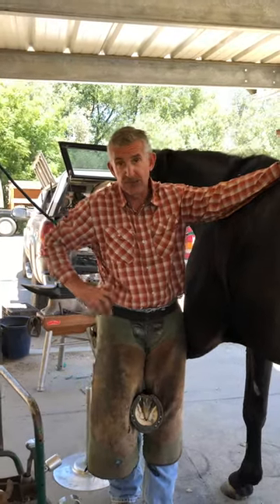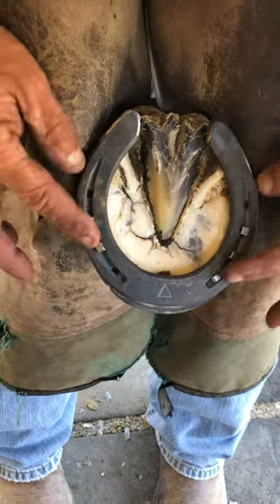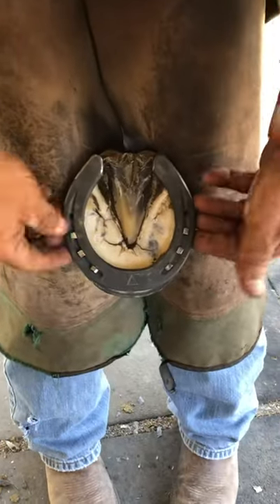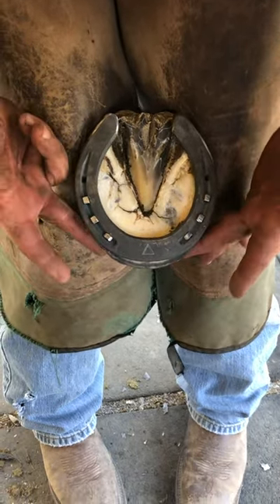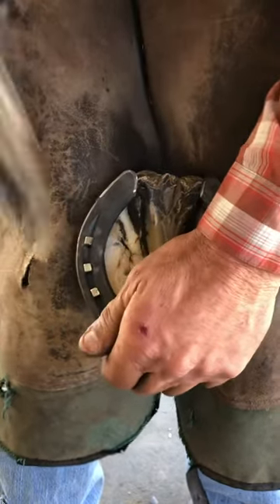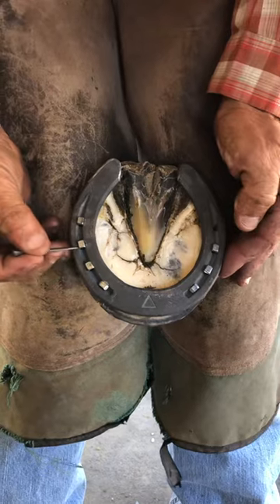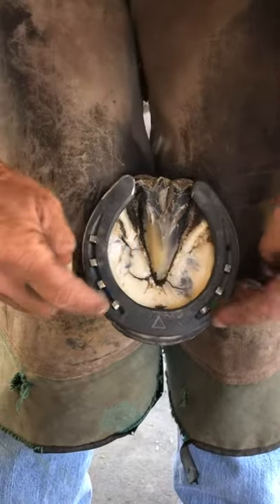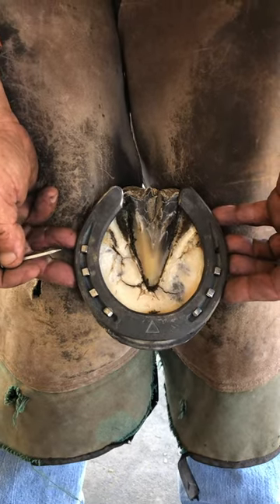Selecting the correct nail hole for a horse shoe